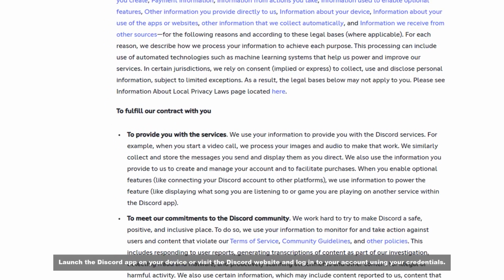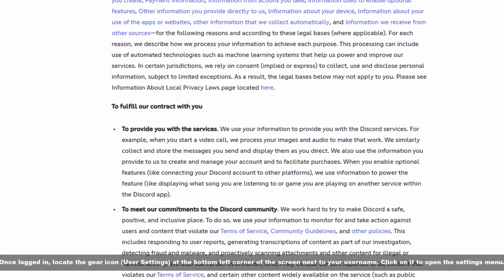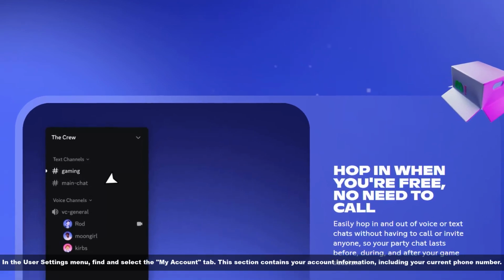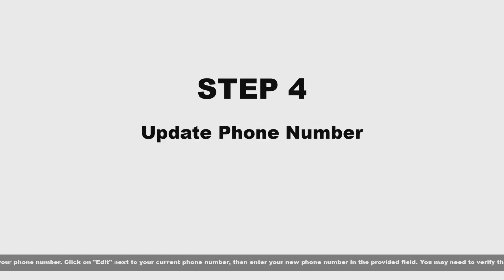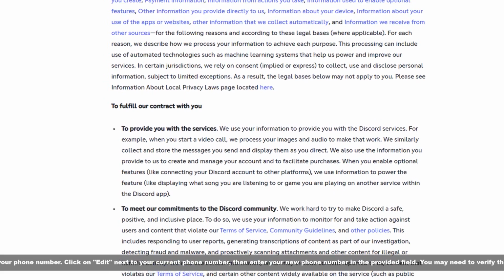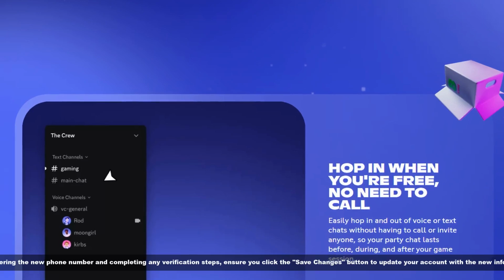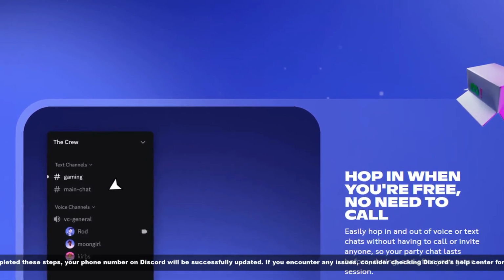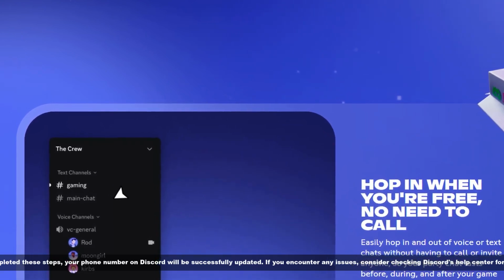How To Change Phone Number On Discord 2025 (2026)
In this video, we will guide you on how to change your phone number on Discord in 2025. Whether you're using AT&T, Verizon, or any other carrier, this step-by-step tutorial will help you update your account easily.